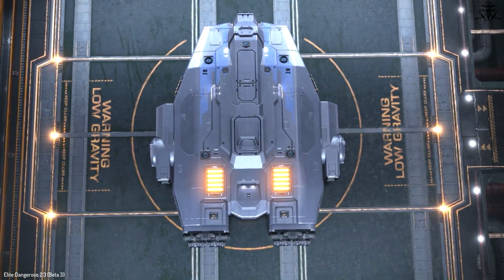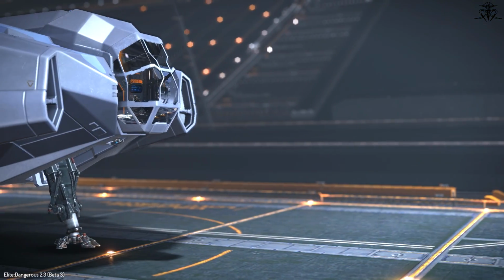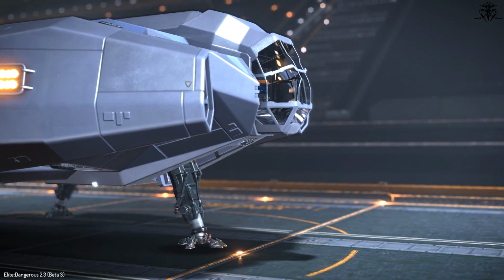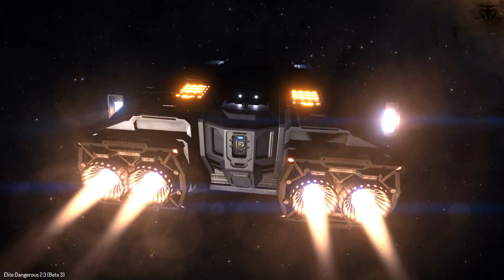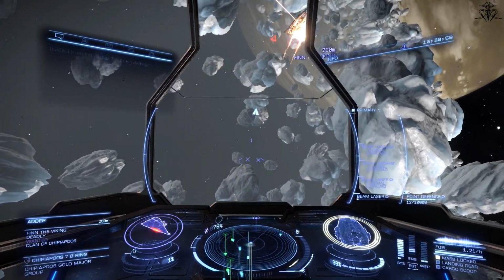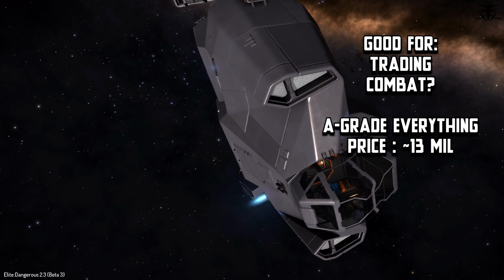Keelback "review" [Elite Dangerous]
An alternate version to type6  coming at price of 3x the type6 question : "what did they do to it!?" comes up!